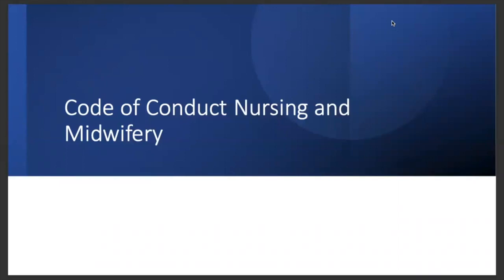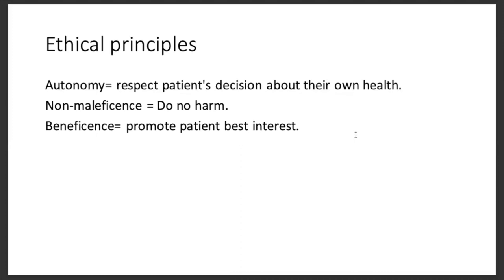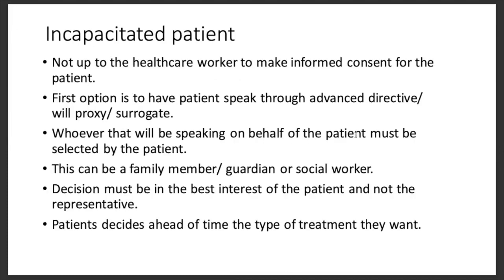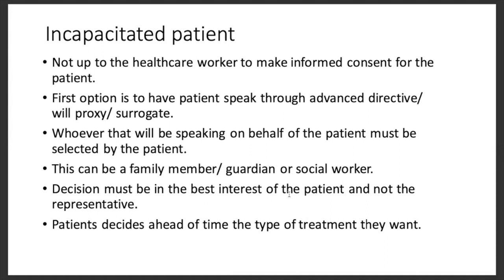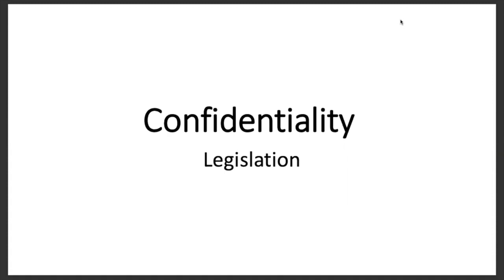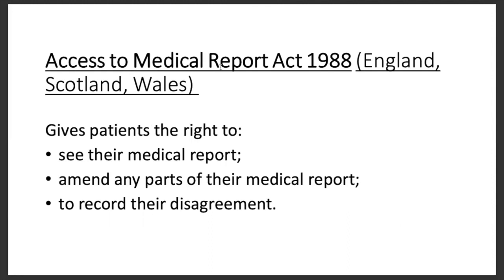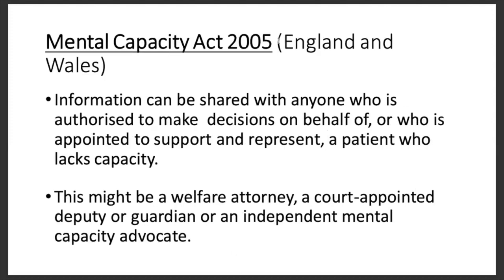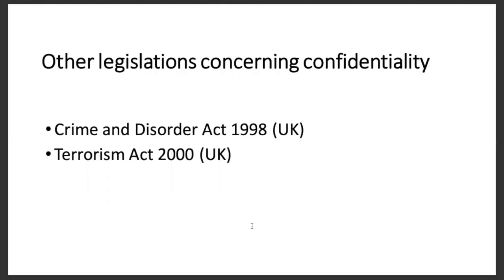Codes of conduct for nurses and midwives